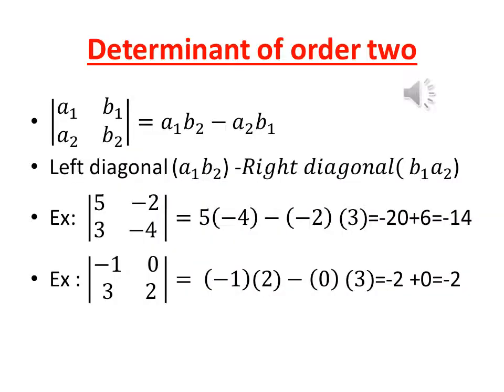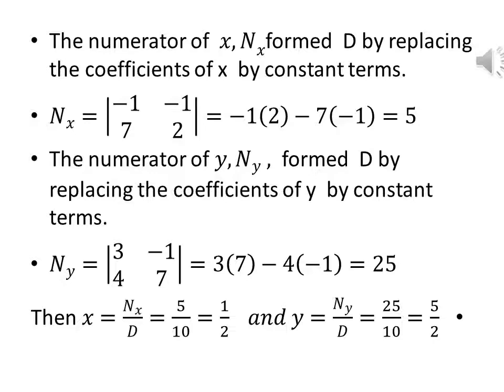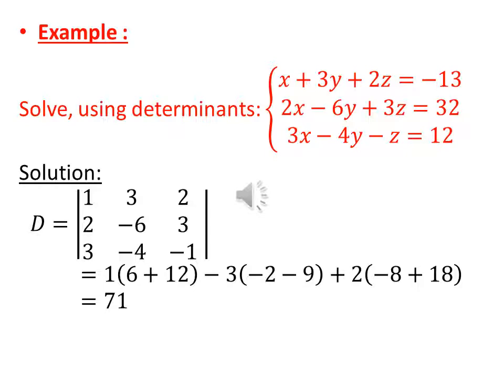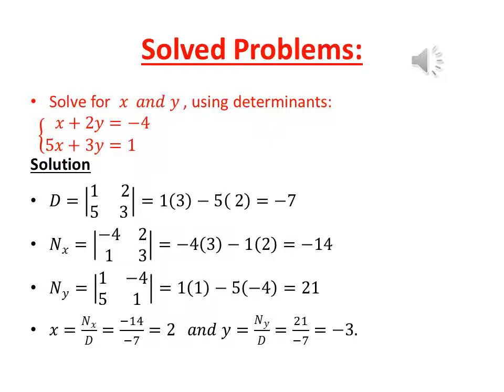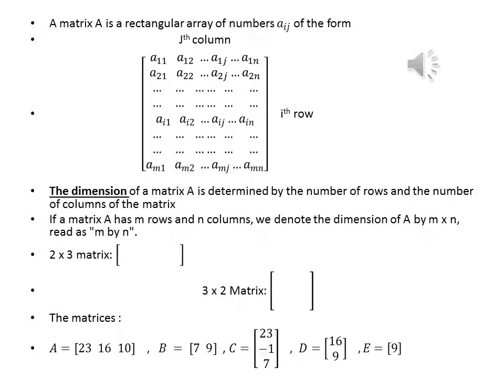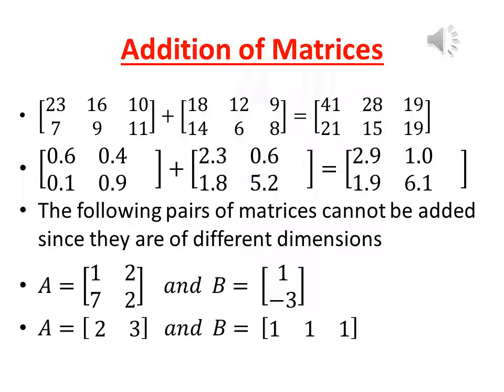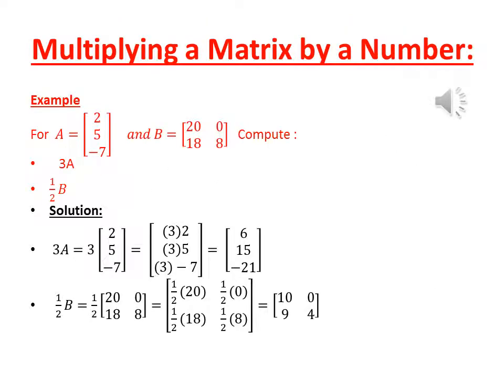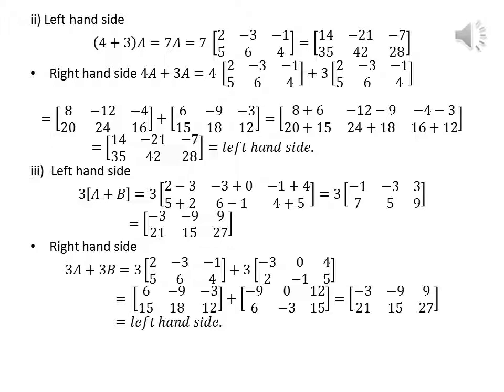MGT Lecture 10 Chapter 6 Matrix Voice video Math 1